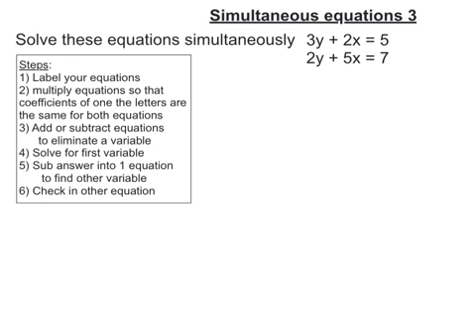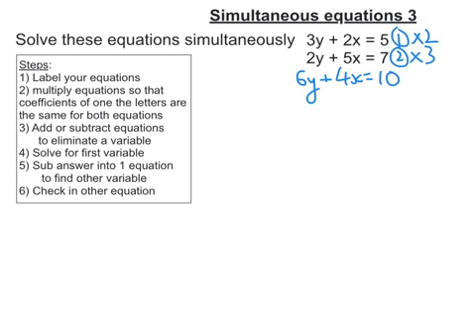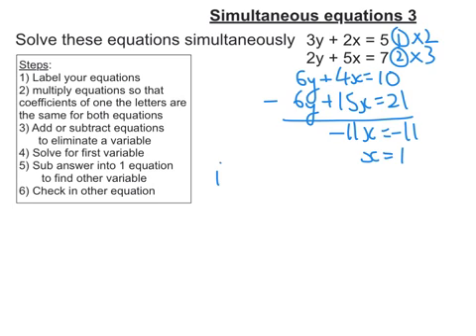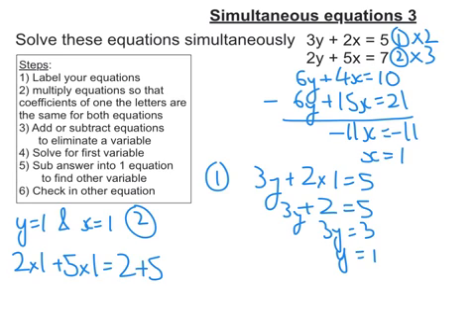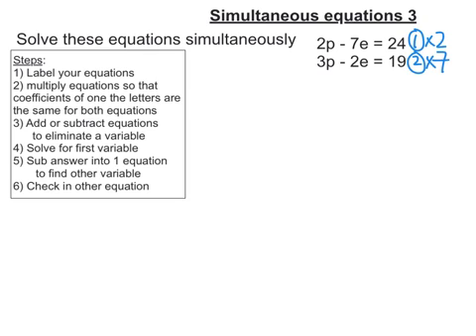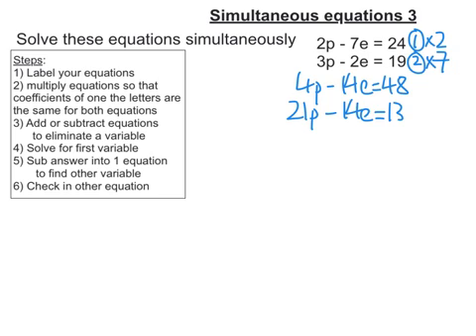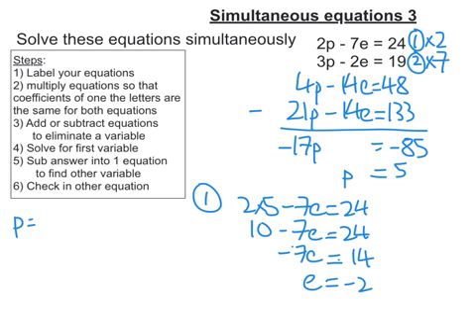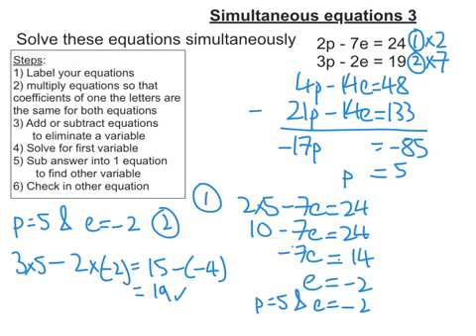Simultaneous equations: Scaling both equations